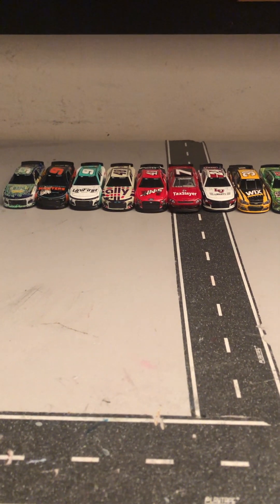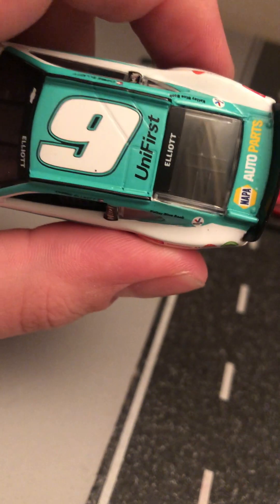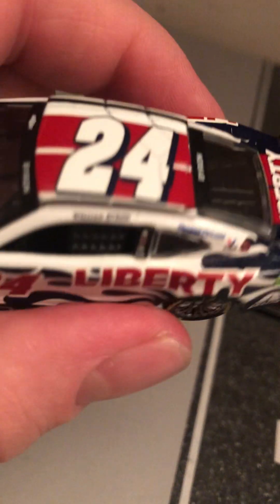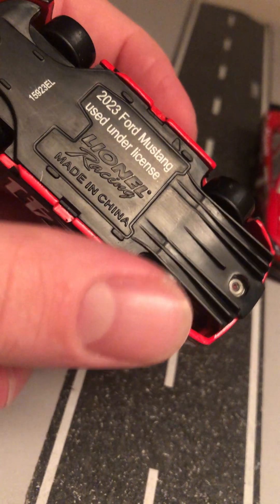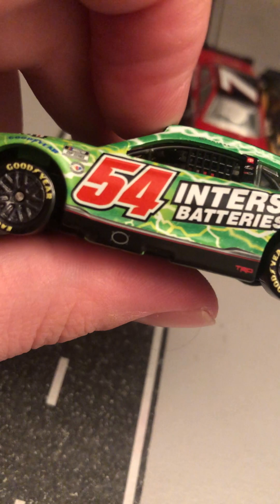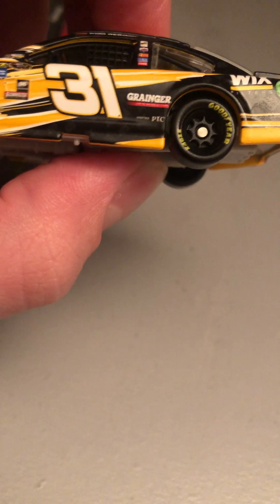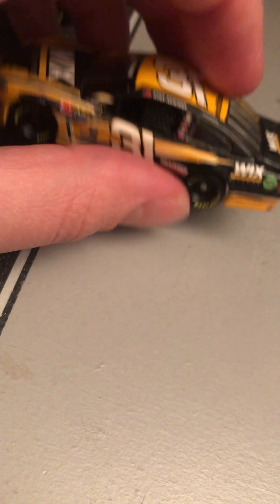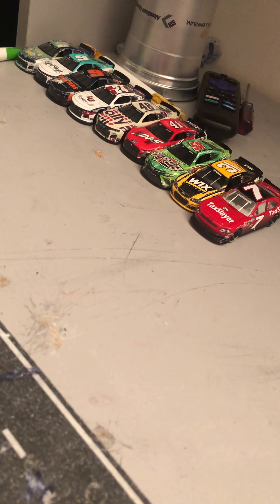My Indy haul diecast review